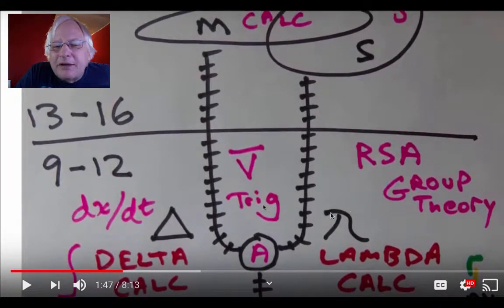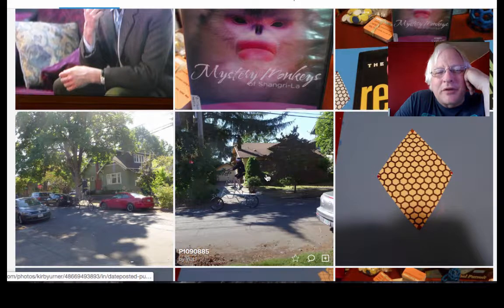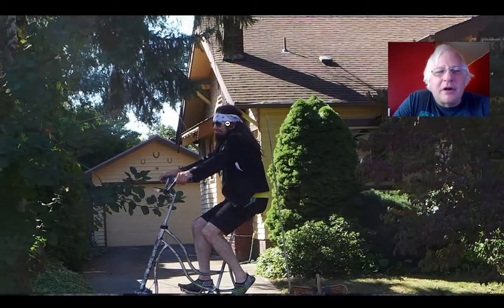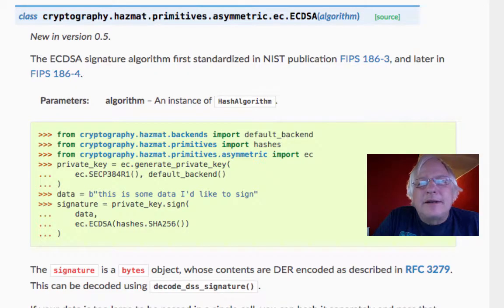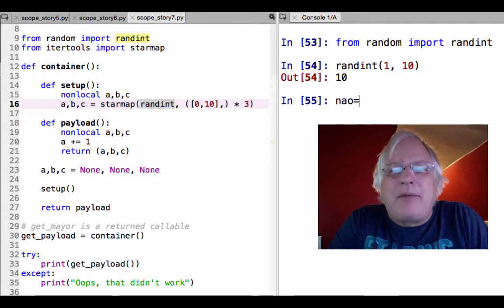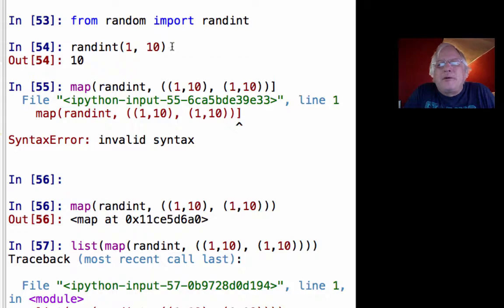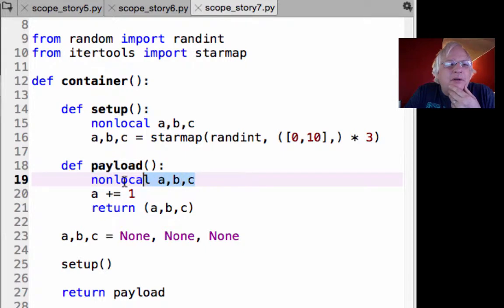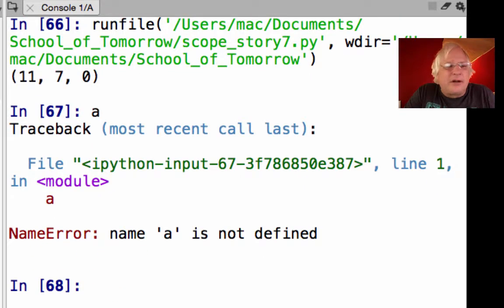School of Tomorrow: Curriculum Overview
Why are we learning to code again? In order to better master other topics such as crypto.  The Design Science Revolution continues.